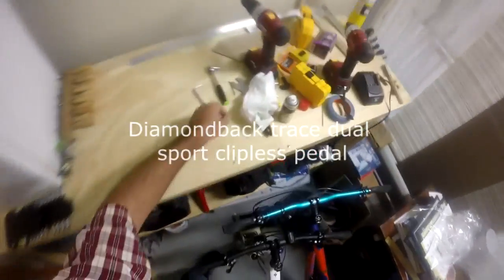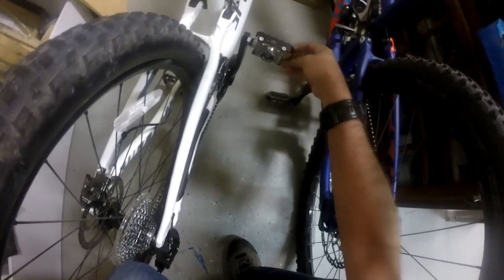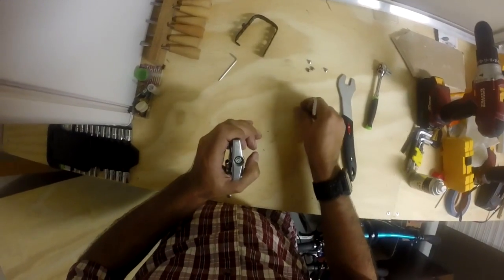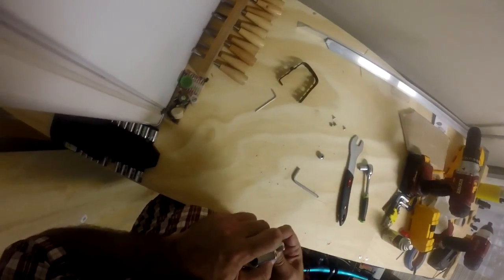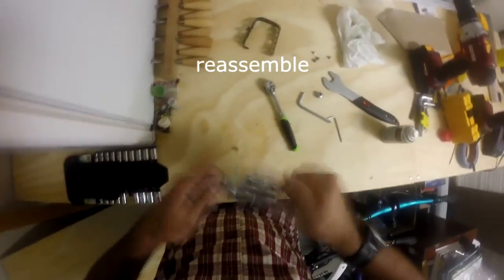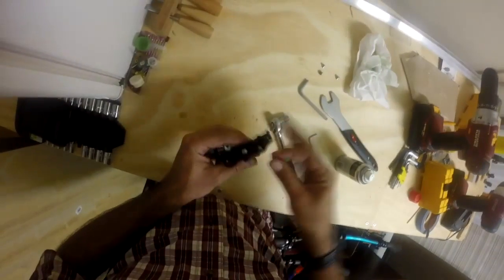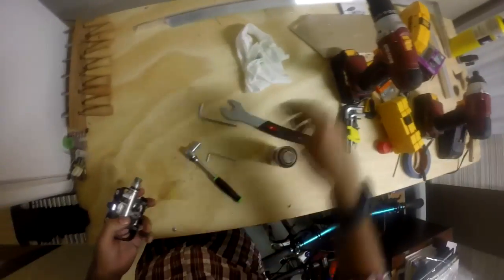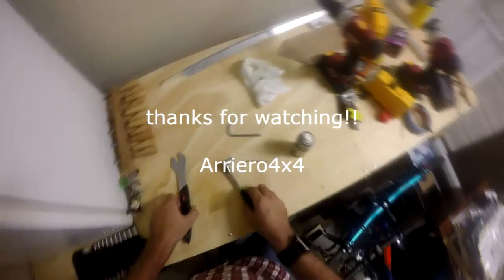001 Diamondback clicker pedal service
En ingles champurreado...:
- desarme y rearme de un pedal Diamondback Dual sport
- Diamondback dual sport pedal "service"